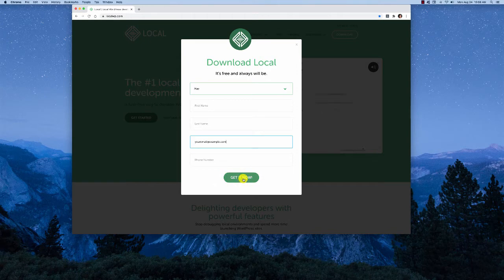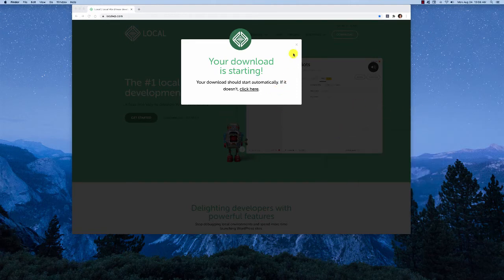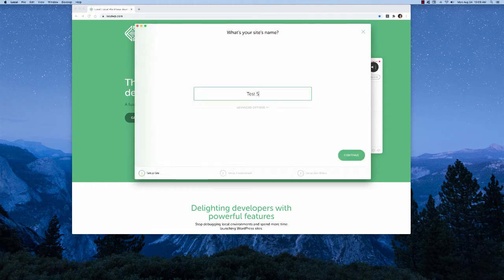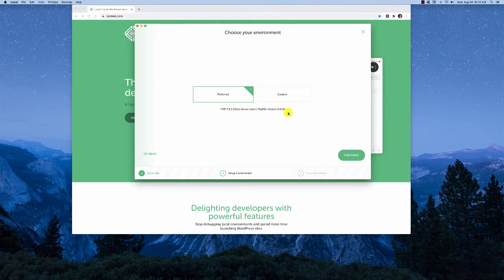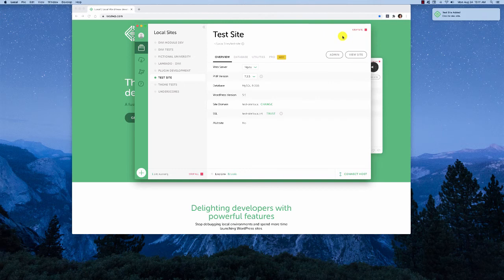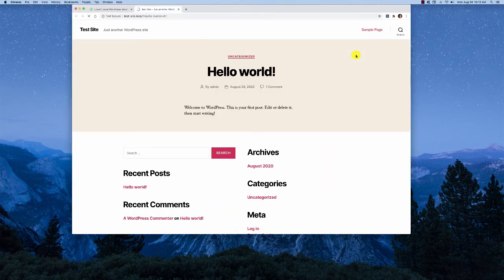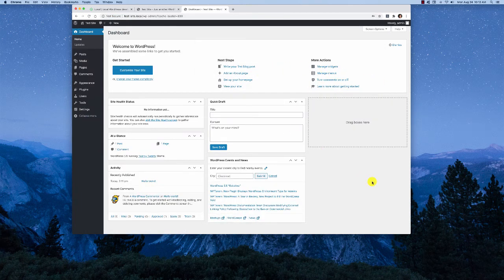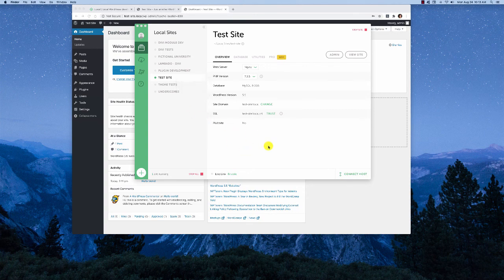How to Setup WordPress in your computer with Local (MAC)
In this video I will show you how to install WordPress locally in your computer with Local using MAC OS.